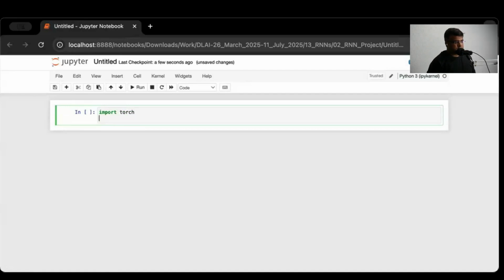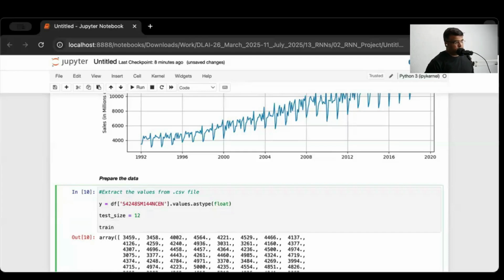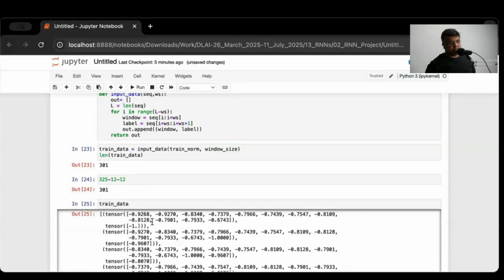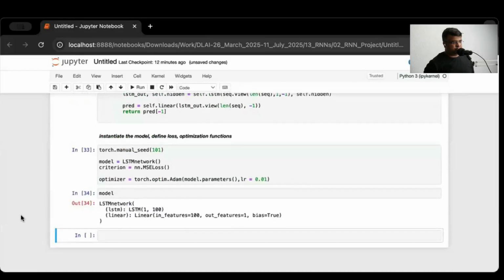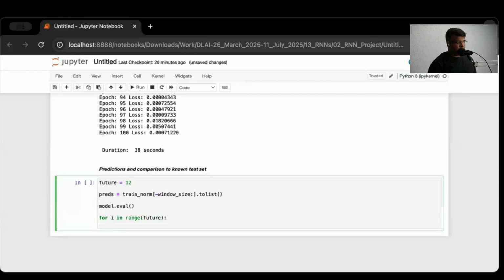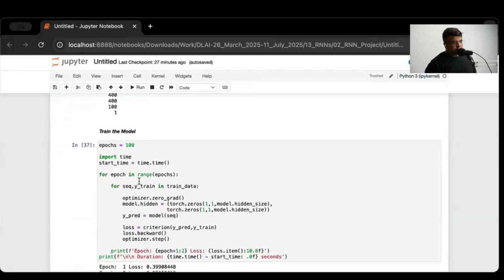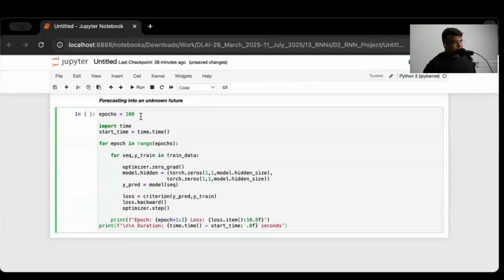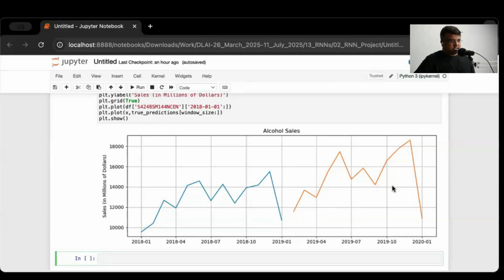Recurrent Neural Network for Time Series Forecasting | Alcohol Sales | Deep Learning Project 3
In this video, we explore the exciting world of time series analysis by using Recurrent Neural Networks (RNNs) to predict alcohol sales.

Follow along as we explore the full process—starting with data preprocessing using the Alcohol_Sales.csv dataset, building an RNN model with PyTorch, and evaluating the results.

You’ll learn how to tackle seasonal patterns, trends, and other time series challenges, all while working with real-world sales data (in millions of dollars) from 1992 to 2019.

🔑 Key Topics Covered:
1. Project Overview
2. Exploring the Dataset
3. Visualizing Alcohol Sales Trends
4. Preparing Time Series Data for RNN
5. Building and Training RNN/LSTM Models
6. Forecast Results and Evaluation